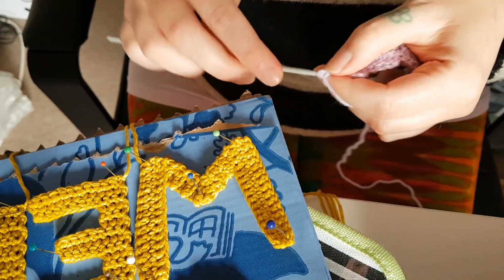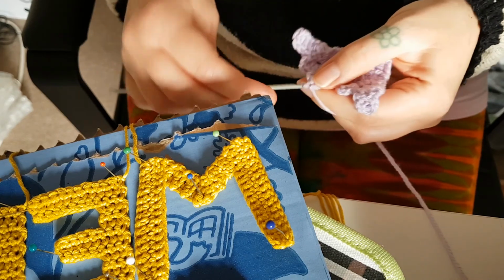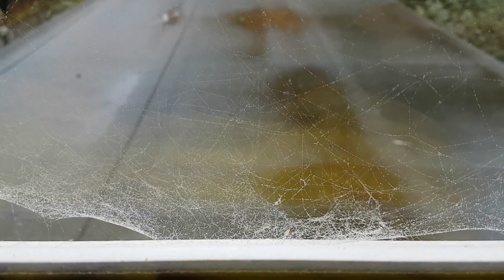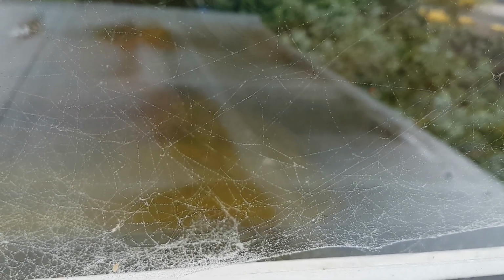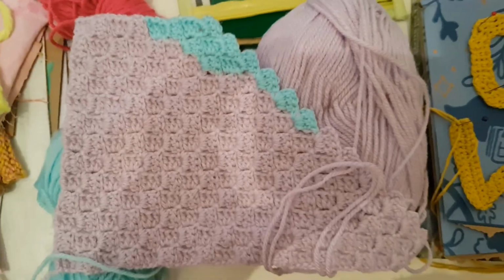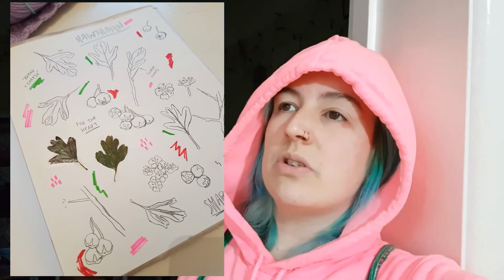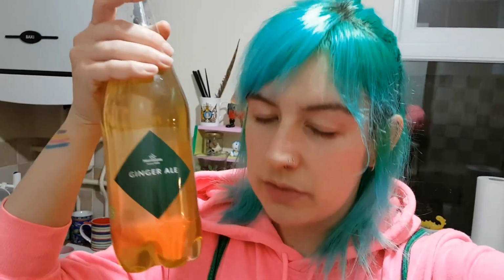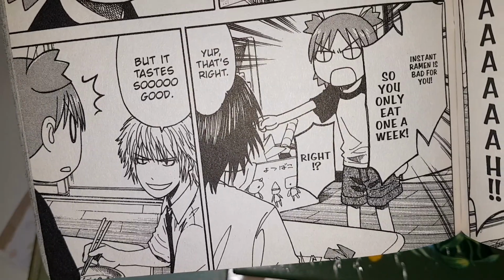forage / rats / crochet / trying to be a person...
here I am, doing my best :)

ᘛ⁐̤ᕐᐷ💚 TinyRatMagic is me (Becky, hi) and I am a colourful queer goblin that's into art, diy culture and compassion. I am me all the time and I post online in a lot of places but my youtube specifically is weekly videos of whatever I've been up to. it's basically a scrapbook but made of video clips.

(ᵘﻌᵘ) I currently film everything on my refurbished samsung galaxy s7 and edit with blender